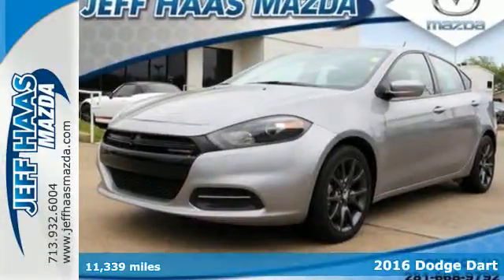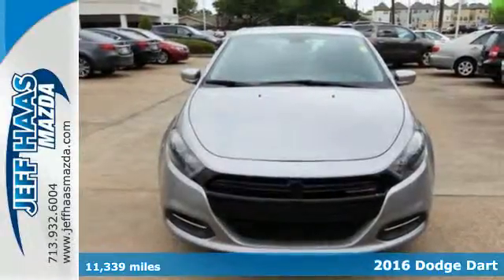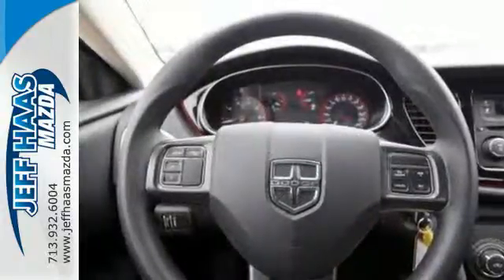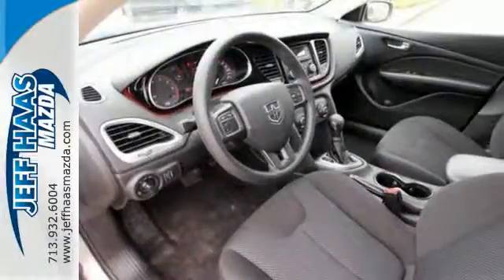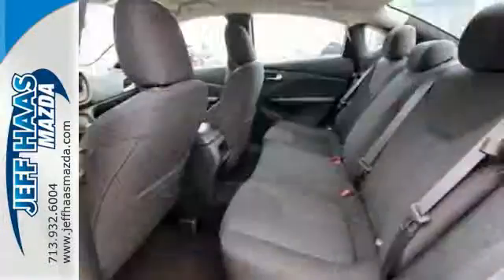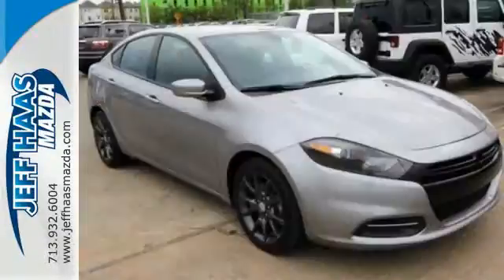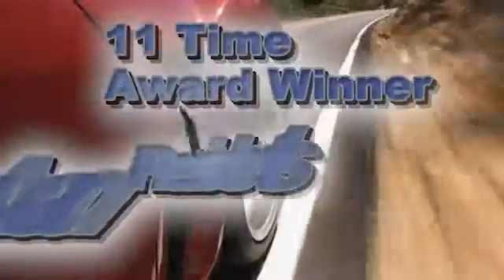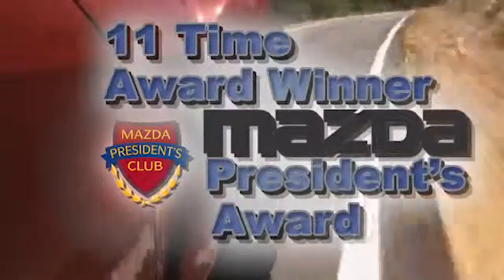Used 2016 Dodge Dart Houston TX Katy, TX #23113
Year: 2016
Make: Dodge
Model: Dart
Trim: 4dr Sdn SE
Engine: 2.0L 4 Cylinder Engine
Transmission: AUTOMATIC
Color: Billet Silver Metallic Clearcoat
Interior: Black
Mileage: 11339
Stock #: 23113
VIN: 1C3CDFAA2GD555597
FUEL EFFICIENT 36 MPG Hwy/25 MPG City! Billet Silver Metallic Clearcoat exterior and Black interior, SE trim. Excellent Condition, CARFAX 1-Owner. CD Player, iPod/MP3 Input, LOW MILES. SEE MORE! KEY FEATURES INCLUDE: iPod/MP3 Input, CD Player MP3 Player, Remote Trunk Release, Child Safety Locks, Electronic Stability Control, Bucket Seats. Dodge SE with Billet Silver Metallic Clearcoat exterior and Black interior features a 4 Cylinder Engine with 160 HP at 6400 RPM*. LOW MILES. VEHICLE REVIEWS: KBB.com explains The 2016 Dodge Dart compact sedan is equipped with a solid chassis and a nimble European-inspired suspension. The combination delivers a car that is both confident on straightaways and controlled in the turns, regardless of trim level.. EXCELLENT SAFETY FOR YOUR FAMILY: Brake Assist, 4-Wheel ABS, Tire Pressure Monitoring System, 4-Wheel Disc Brakes Great Gas Mileage: 36 MPG Hwy. VISIT US TODAY: Jeff Haas Mazda has been a family-owned business for over 20 years. We are the only Mazda Dealership in Houston with a true A + rating with the BBB. We pre-discount all of our Used Vehicles to our lowest price, and it's valid only through the Internet Sales Department. With each used vehicle purchased comes the Jeff Haas Mazda Advantage Rewards. Horsepower calculations based on trim engine configuration. Fuel economy calculations based on original manufacturer data for trim engine configuration. Please confirm the accuracy of the included equipment by calling us prior to purchase.

Address:
11222 Old Katy Road